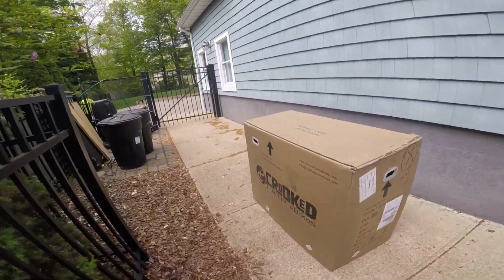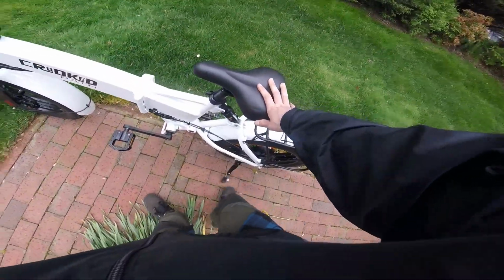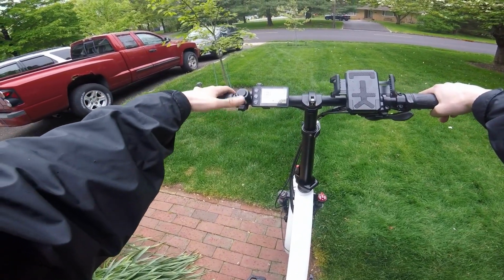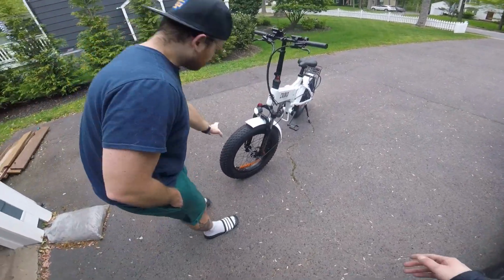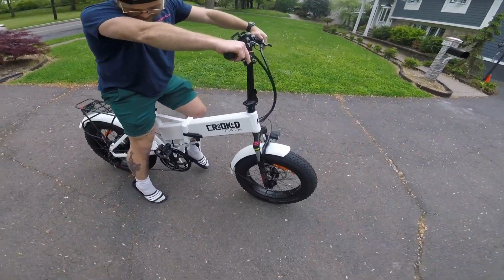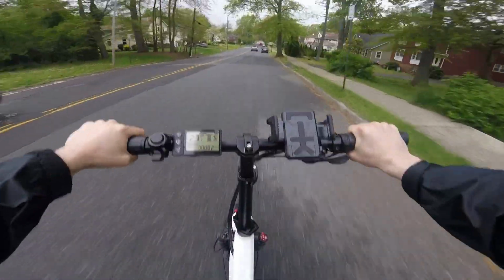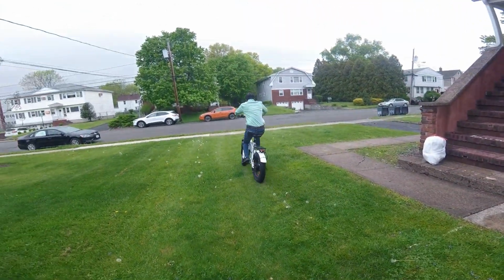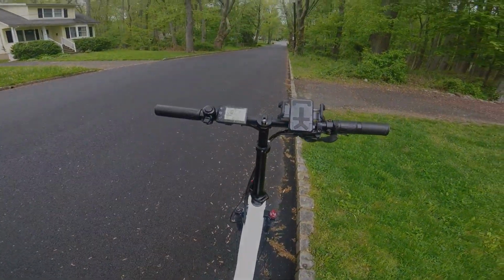Is this the Best Value eBike?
Testing out the crooked path folding ebike. This is one of the best budget ebikes and value options on the market today. This video is only my first Impressions but so far I’m really impressed with this bike.
The ebike comes in at $1,500 currently and is easily one of the best ebikes for the price.